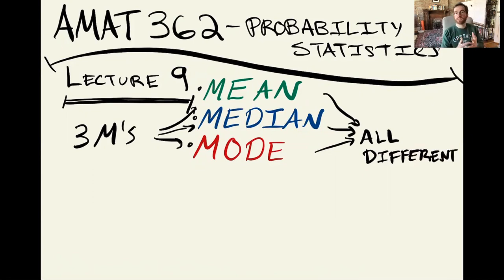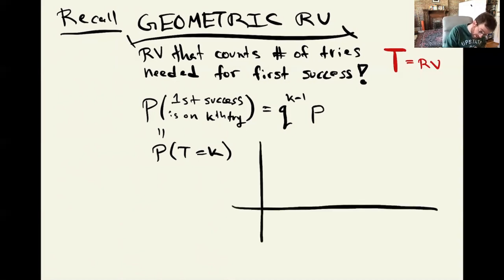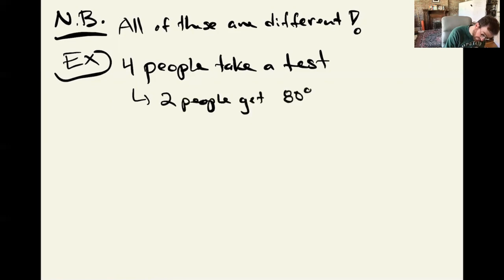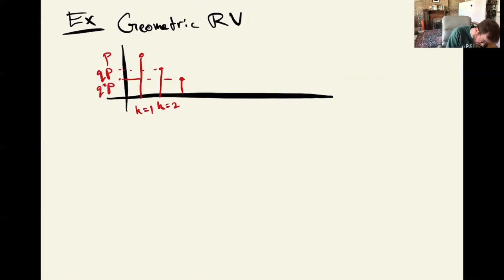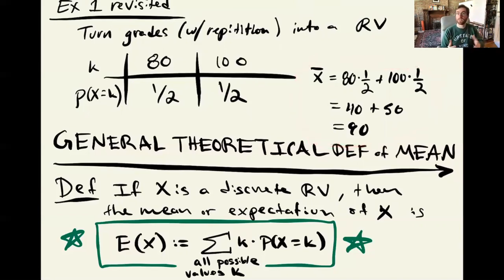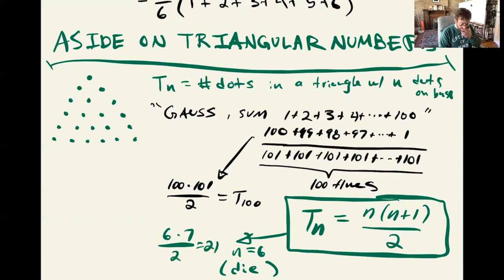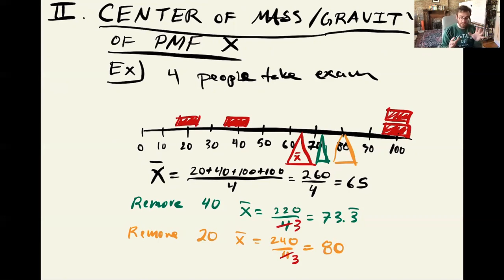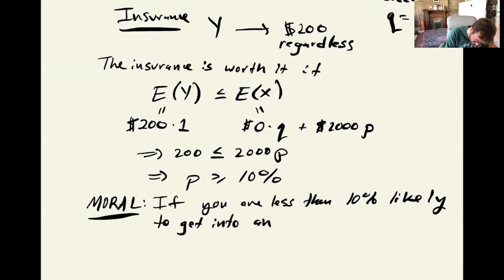AMAT362 Lecture 9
The 3 M's: Mean, Median and Mode